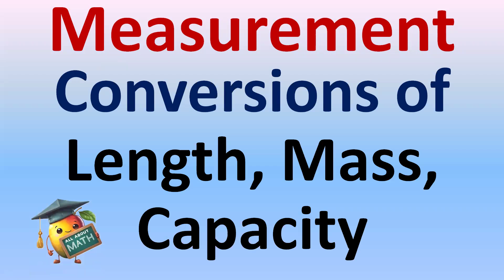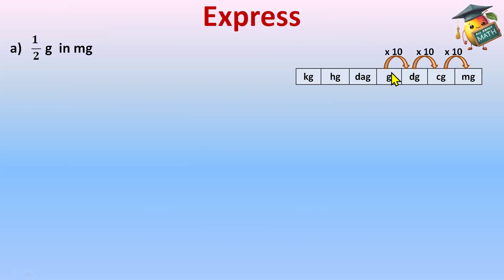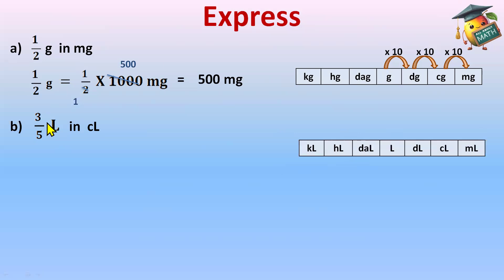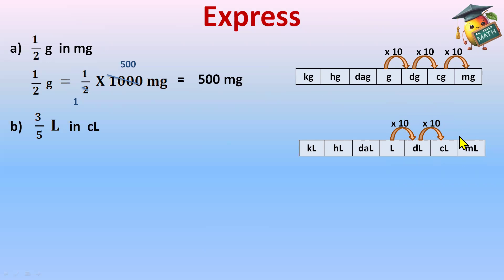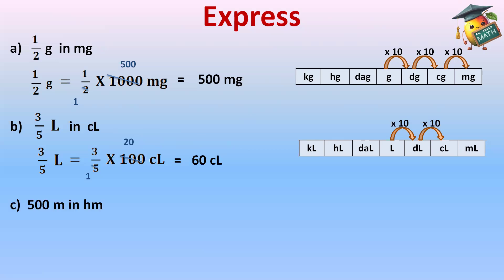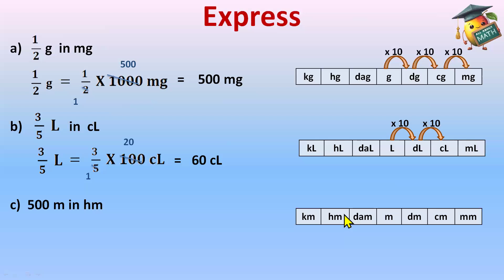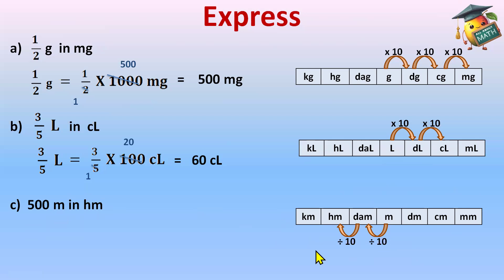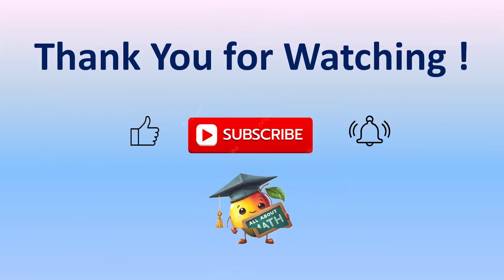Conversions of Length, Mass, Capacity : Measurement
How to use the metric system: A guide for beginners
The metric system: A comparison of different units
A table of conversion between different units of capacity
learn top 10 conversions of capacity
Convert cL , L, mL, kL
Converting units of capacity
how to convert measurement conversion
capacity conversion chart
Metric units of capacity
measurement conversions
metric conversions
convert metric units of capacity
metric system
how to do multi step conversions
capacity unit conversion
how to do unit conversions
converting liters to centiliters
convert the following capacities into centiliters
convert each of the following into liters
Conversions of different units of capacity
Math
What is measurement ?
Metric System
Conversion : Length, Mass, Capacity
Types of measurement
What is length , weight, capacity
Different types of measurement
measurement and measuring instruments
what do you meant by measurement
measurement and units physics
what is measurement of length
measurement question answers
measurement chapter explanation
Measurement
how many types of measurement
types of measurement in education